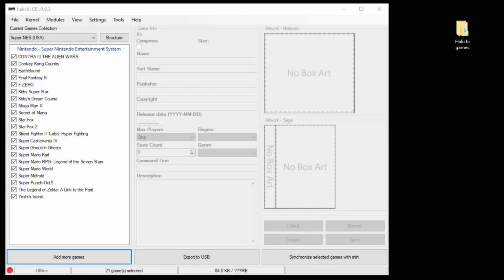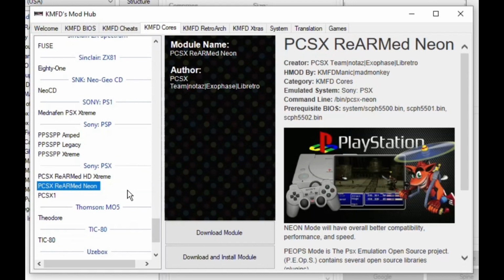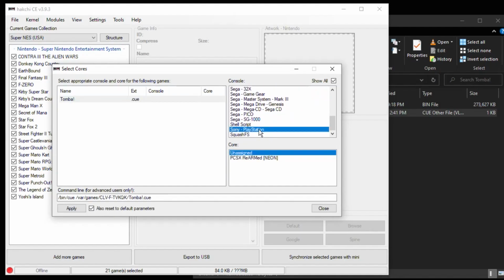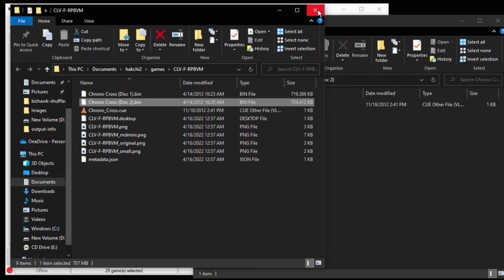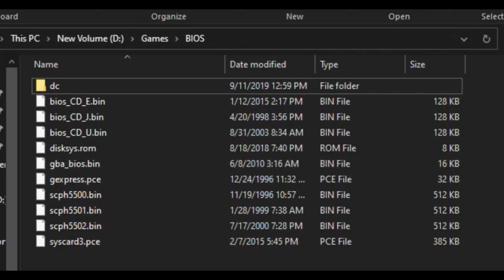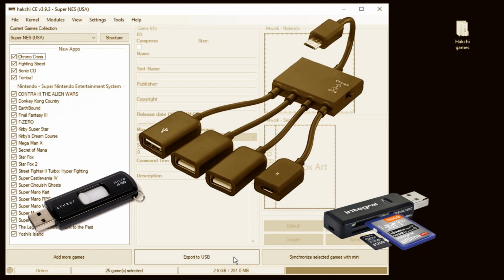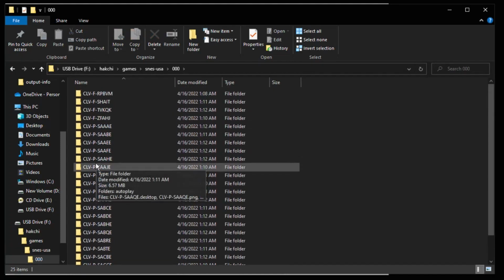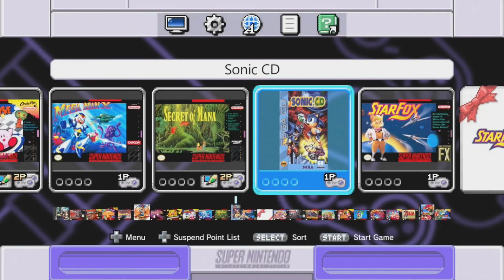Add CD Games, BIOS Files, and Storage to your NES, SNES, and Genesis/Mega Drive Mini | 2022 Tutorial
**I cannot provide links to roms. You will have to find them on your own**

This tutorial will give you basic instructions to add CD games, BIOS Files, and using external storage with your NES, SNES, and Sega Genesis/Mega Drive Mini.

BIOS File names
bios_CD_E.bin
bios_CD_J.bin
bios_CD_U.bin
disksys.rom
gba_bios.bin
gexpress.pce
syscard3.pce
scph5500.bin
scph5501.bin
scph5502.bin

MicroSD Cable for your Minis!

OTG adapter for your Minis!

00:00 Intro
01:42 Adding games
04:08 Adding BIOS Files
06:18 External Storage
08:22 Multi Disc Games

Come hangout on Twitch!